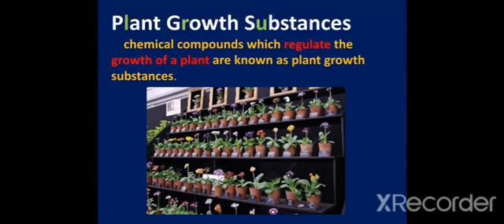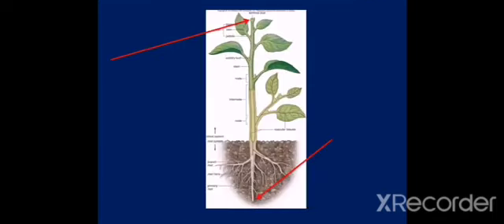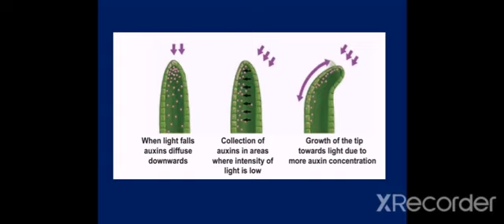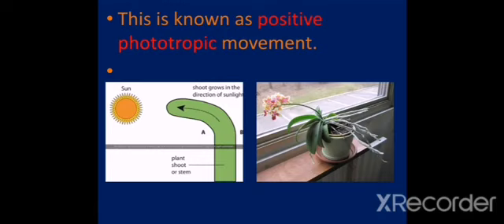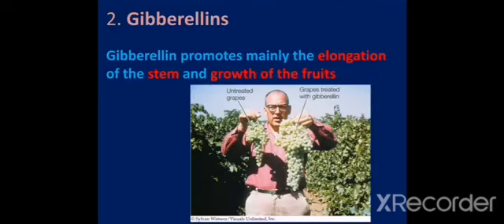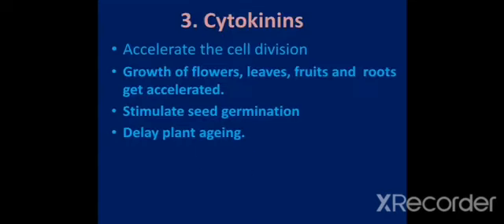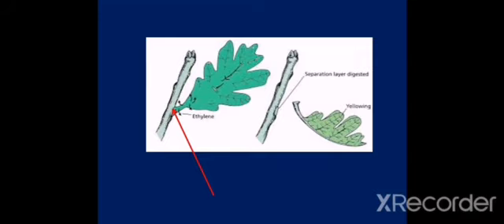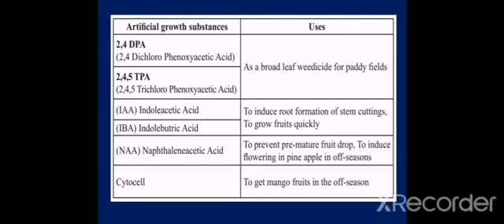Growth regulation substances